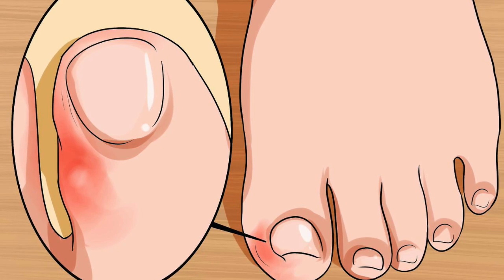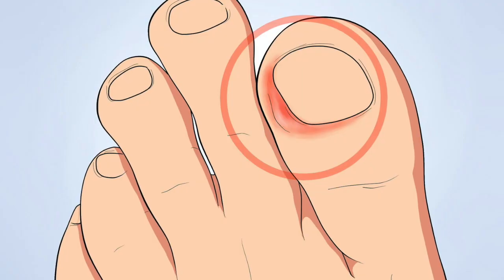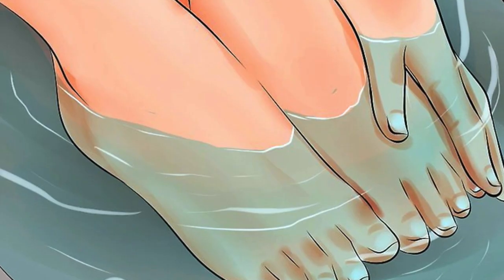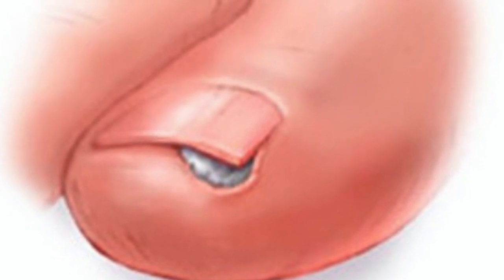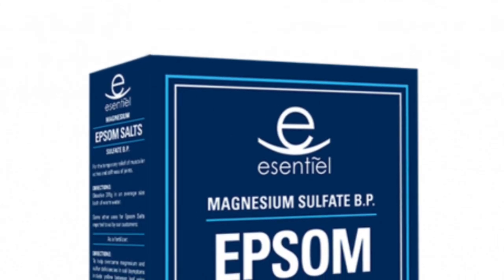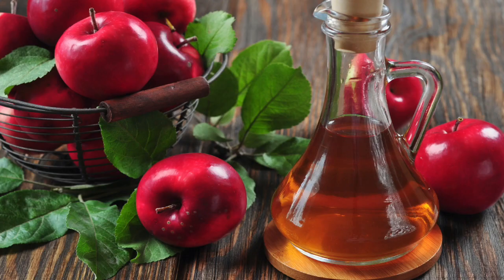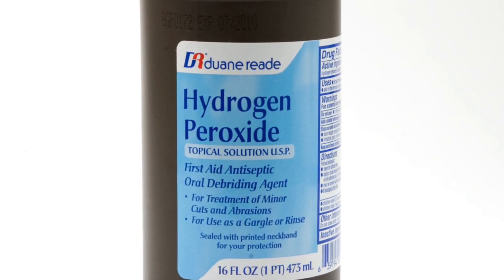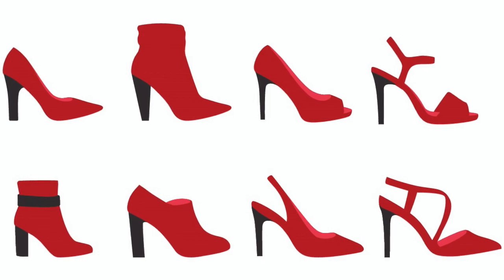Ingrown toenail: easy home remedies, quick result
Have you ever suffered from an ingrown toenail? Then you know how painful it can be when the side of a toenail grows into the soft skin nearby. Though it usually happens to the toenails, a fingernail can actually become ingrown too. How does this happen? And what are some ways to take care on an ingrown toenail?

An ingrown toenail can be caused by shoes that are too tight, nails not being cut right, a nail injury, or having uncommonly curved toenails.

Also, people who have diabetes, or other health problems that stop the blood from flowing to the feet properly, are more likely to get ingrown toenails.

Some signs of an ingrown toenail are pain that doesn’t stop, redness, and swelling. If not treated right away, onychocryptosis, or ingrown toenail, can lead to infection.

This will be seen by redness and swelling around the nail, and pus and watery discharge which is colored with blood.

There are ways to treat an ingrown toenail at home. However, if you already see signs of infection, go to a doctor, because an infection can spread and lead to problems.

Warm Water Soak
If you’re looking to lessen the pain, swelling, and tenderness brought on by an ingrown toenail, try soaking your foot in warm water a few times a day.

- Fill a foot tub with warm water.
- Soak your feet for 15- 20 minutes
- Do this three to four times a day to help pain.

Cotton Wedge Under the Nail
After you soak your foot in the warm water, you can try putting a cotton wedge under your nail to make sure it grows above the skin. This will help the pain and let it heal faster.

- Soak your feet in warm water and dry them very well.
- Lift the nail carefully with a pair of tweezers that is not too sharp.
- Put a small rolled up piece of cotton between the nail and skin.
- To stop infection, use a new piece of cotton each time you soak your feet.

Note: you may feel some pain in the beginning, but it will get better quickly. Make sure not to push the cotton roll more than the swollen skin lets.

Epsom Salt
Another good cure for an ingrown toenail is Epsom salt, or magnesium sulphate. It will help make the skin soft, so that it will be easier to bring out the ingrown toenail, and will bring down the swelling.

- Fill a foot tub with warm water and put in one tablespoon of Epsom salt.
- Soak your feet in the mixture for twenty minutes.
- Take your feet out and dry them well.
- Do this three to four times a week.

Apple cider vinegar is a good cure for ingrown toenail because it kills bacteria and brings down swelling. Also, because of the little amount of acid in the vinegar, it helps stop infection.

Here are two different ways to use apple cider vinegar to cure ingrown toenail. Use either one until you feel they have worked.

- In a small foot tub, mix the same amount of raw, unfiltered apple cider vinegar and warm water. Soak your toenail in the mixture for
- Another way to do it is to soak only a cotton ball in raw, unfiltered apple cider vinegar and then put it on your toe. Leave it covered with a bandage for a few hours before taking it off.

Hydrogen Peroxide
Because hydrogen peroxide kills bacteria, it lessens the risk of an ingrown toenail getting infected.  It also helps lessen the pain and swelling that come from an ingrown toenail.

- Mix about ½ a cup of hydrogen peroxide in a small tub filled with warm water.
- Let your foot soak in the mixture for twenty minutes.
- Do this one to two times a day.

Another thing to be careful of, is shoes. If your shoes are too tight, they can push the nail into the nearby skin. It’s better to wear shoes made of softer fabrics with more room for your toes. Women should try not to wear high heels, to keep pressure off the toes.

Life elixir covers a broad range of topics including nutrition, natural medicine, natural DIY remedies, health benefits, beauty secrets, beauty tips, fitness.

The materials and the information contained on Life Elixir channel are provided for general and educational purposes only and do not constitute any legal, medical or other professional advice on any subject matter. These statements have not been evaluated by the FDA and are not intended to diagnose, treat or cure any disease. Always seek the advice of your physician or other qualified health provider prior to starting any new diet or treatment and with any questions you may have regarding a medical condition. If you have or suspect that you have a medical problem, promptly contact your health care provider.